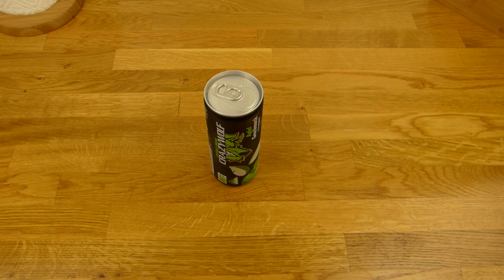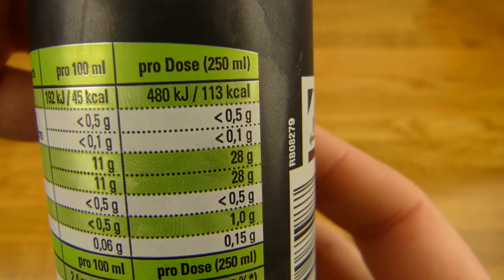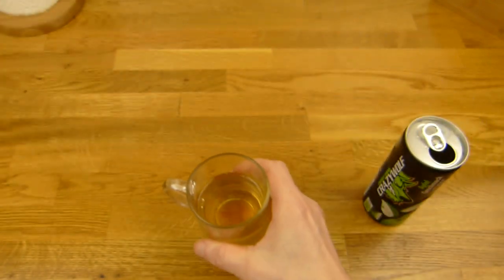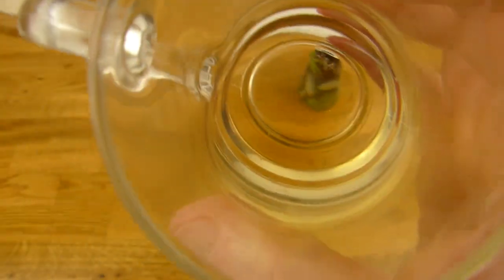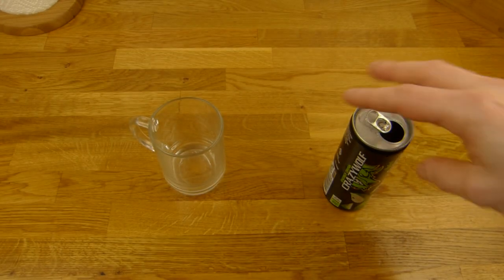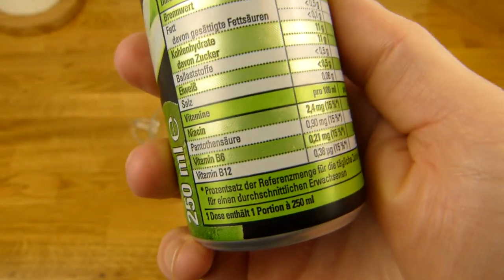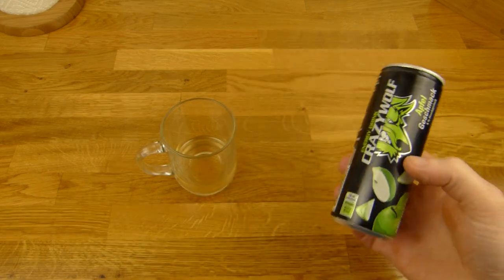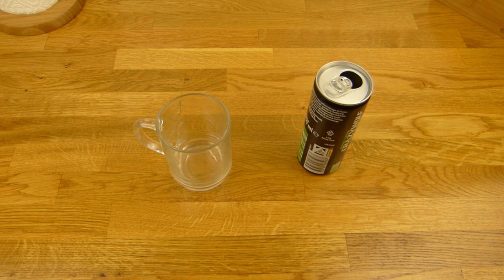CrazyWolf Energy Drink Apple / Apfel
caffeine! :)